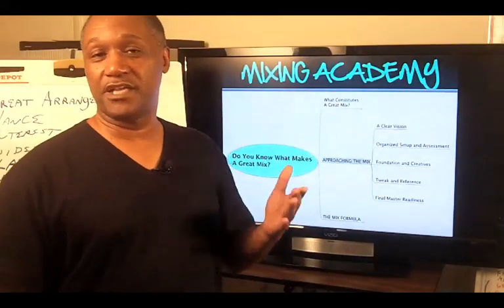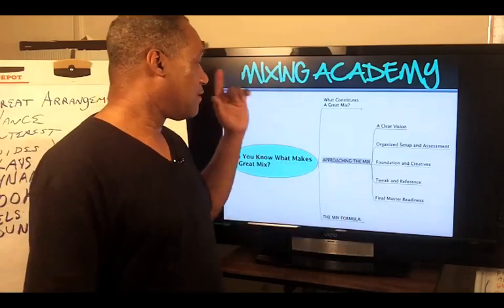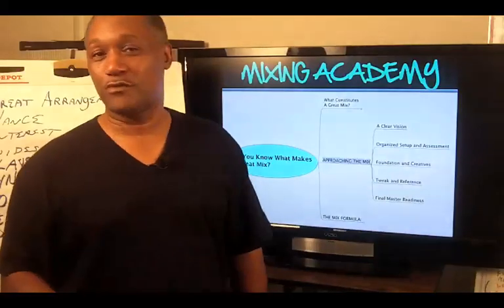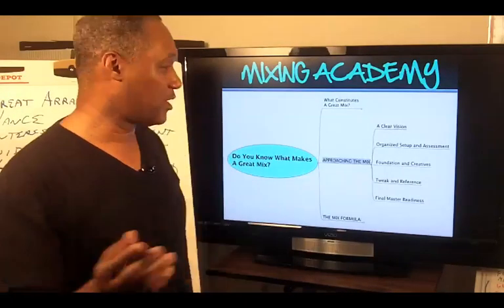How to approach mixing music in home studio - Mixing Academ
Mixing songs and music in home studio made simple using Pro Tools, Logic, Cubase, or any DAW. Advanced elite mixing course teaches how to mix music by personal coaching from a Grammy Winning Engineer.